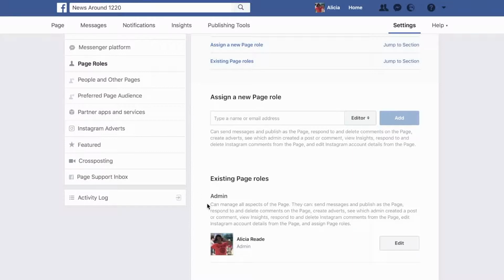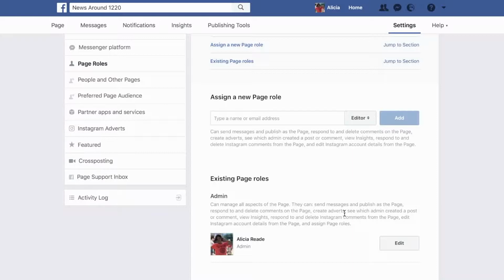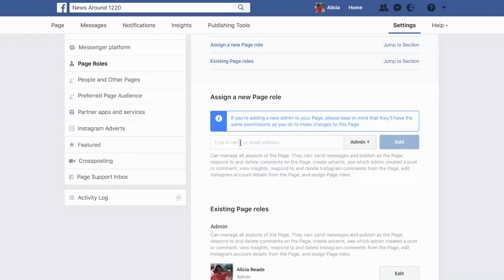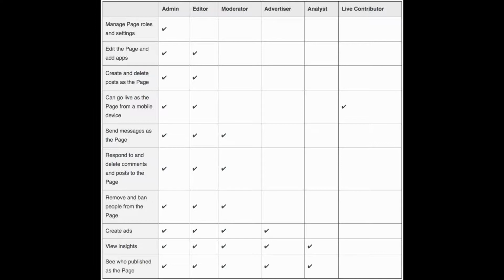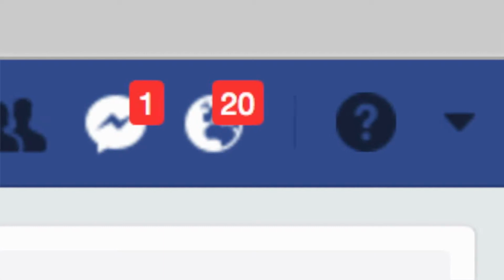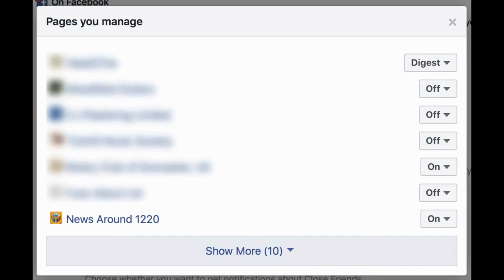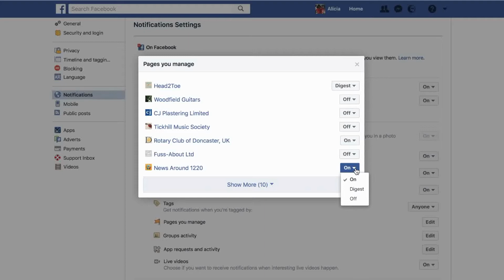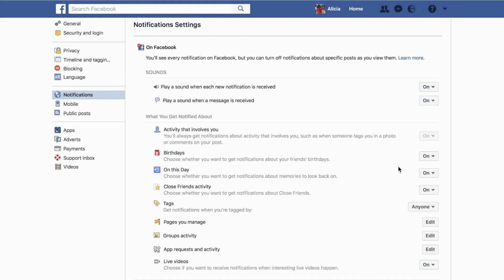Assigning 'Page Roles' and setting 'notifications'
Once you have set up your page, you need to make someone else an 'admin' There are also a few other 'page roles' that you can assign.